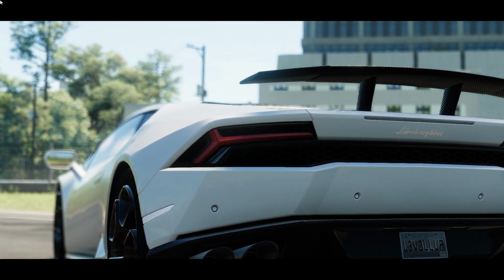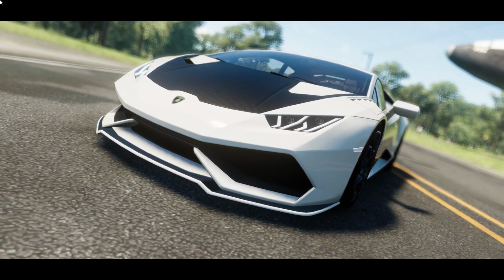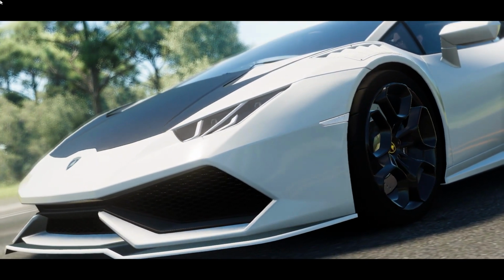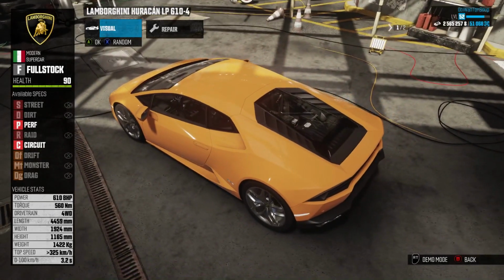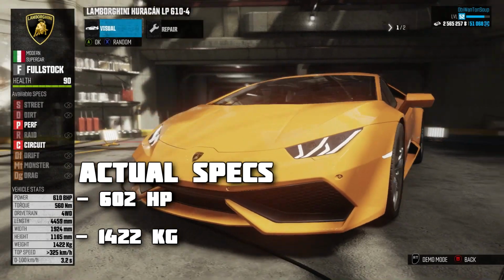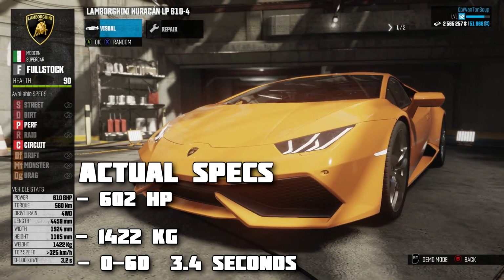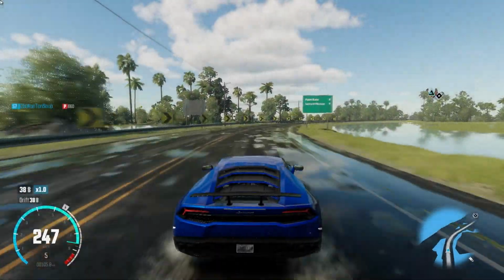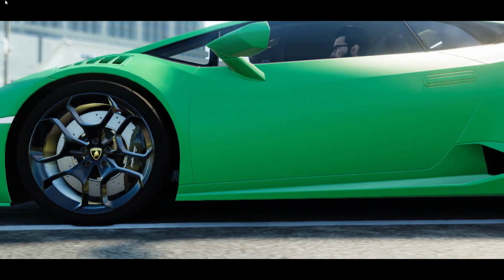The Crew | Calling All Units Huracán LP610-4 Customization & Review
The Crew Calling all units the Huracan LP610-4 customization and review in 1080p. thought I should do one on this elegant looking machine. fun to drive!

Setup
Logitech GT Steering Wheel and Pedals

PC Specs
Alienware X51
Videocard 670 GTX
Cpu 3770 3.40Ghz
120gb SSD
8gb Ram